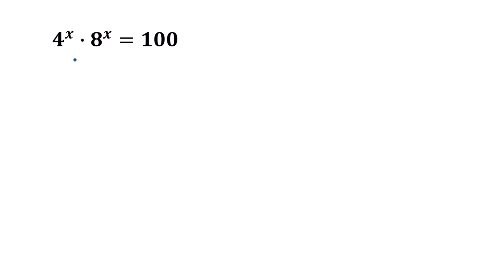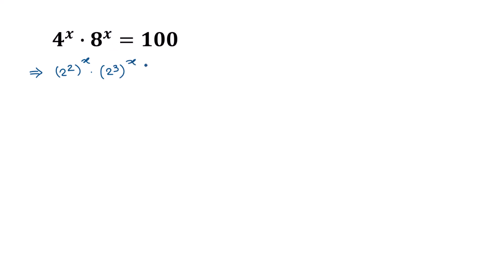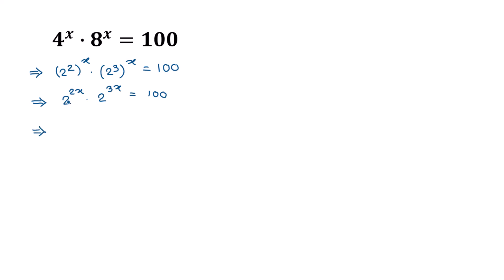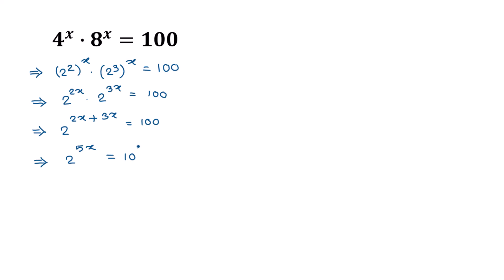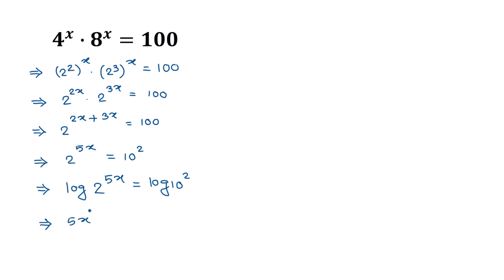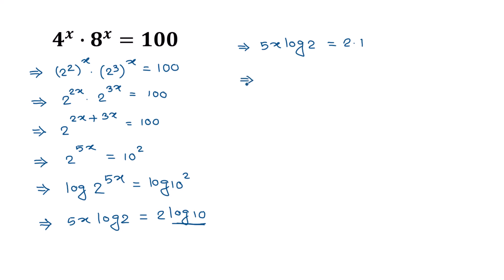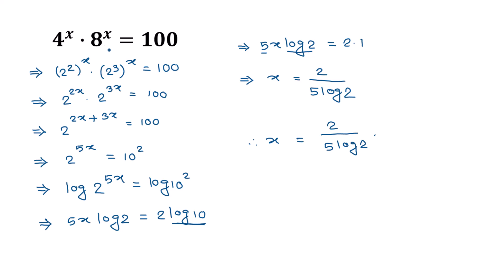Germany Math Olympiad Problem | Find Value of X?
Germany Math Olympiad Problem | Find Value of X? | Nice Exponential Equation! Lambart W Function | Math Olympiad | Harvard University Entrance Exam Interview | This question frightened 300K+ examinees! | Hard Geometry Exam Question | Only 1% of Students Got this Math Question Correct